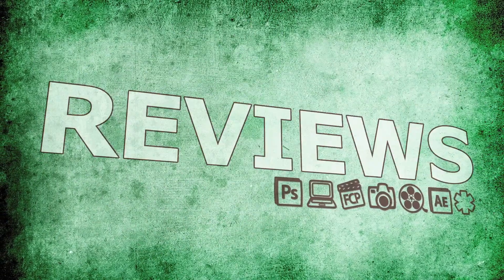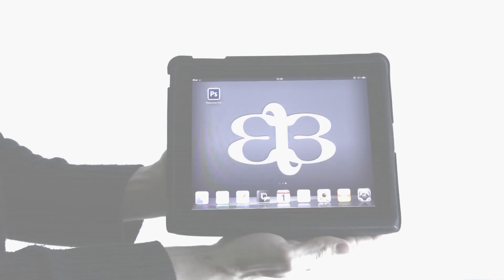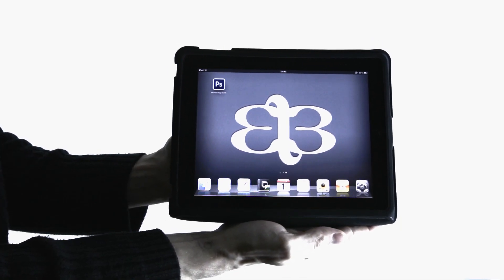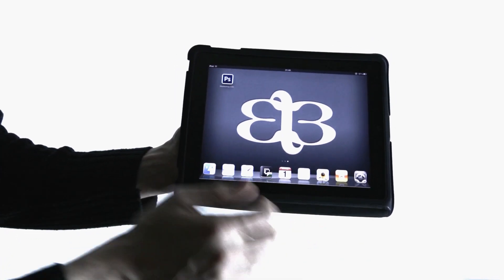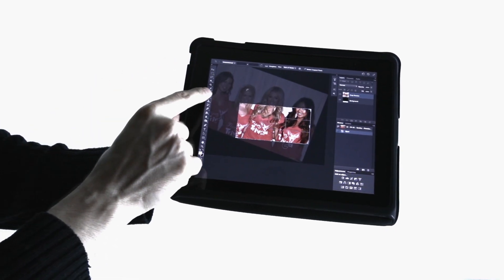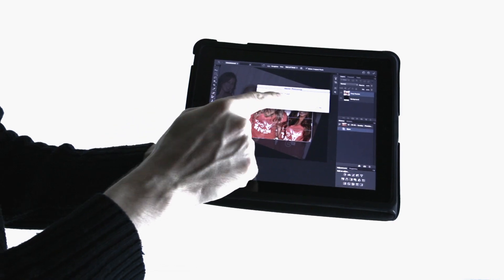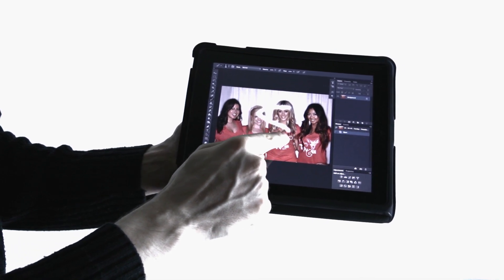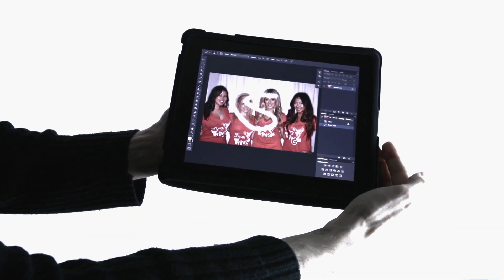Adobe Photoshop CS6 App for the Apple iPad | Apps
A quick review of Photoshop CS6 for the Apple iPad.

And yes...I am wearing a turtle neck for this!